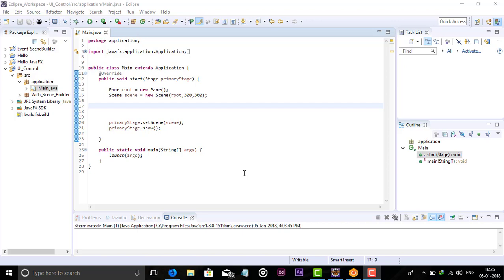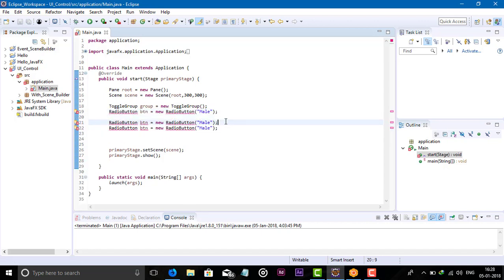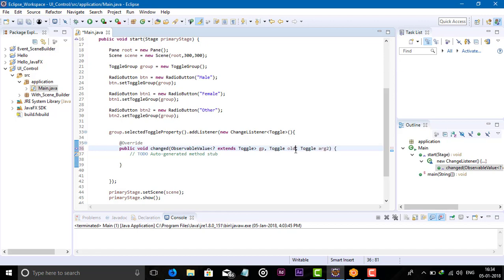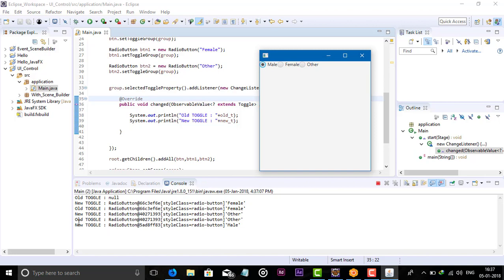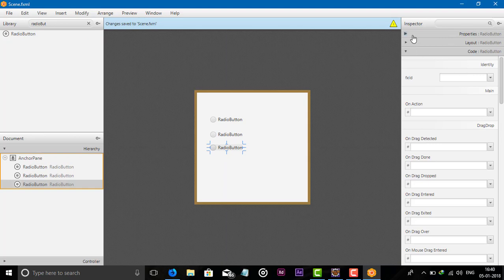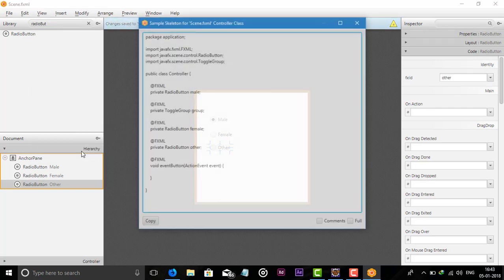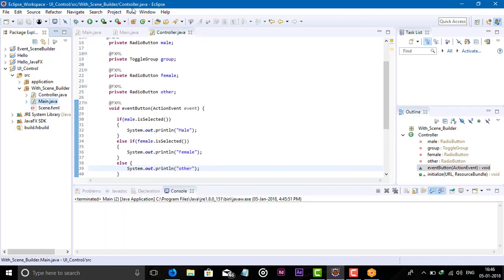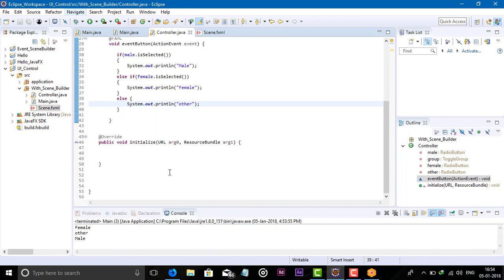JavaFX Control Basics RadioButton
Hey programmers, In this video I am showing you how to use and create a radio button in JavaFX.

Happy Coding :)